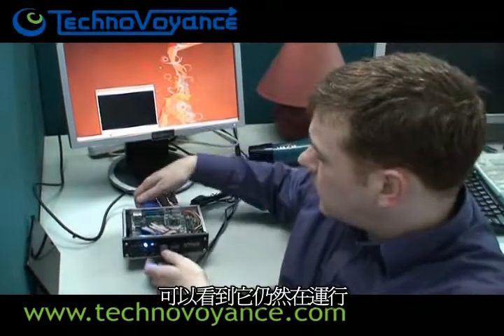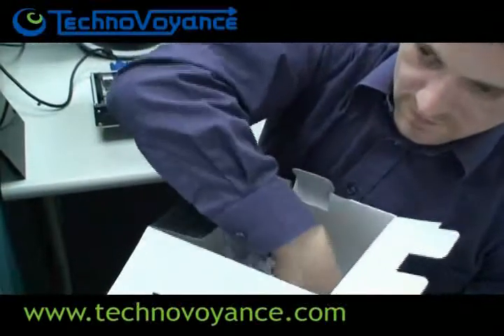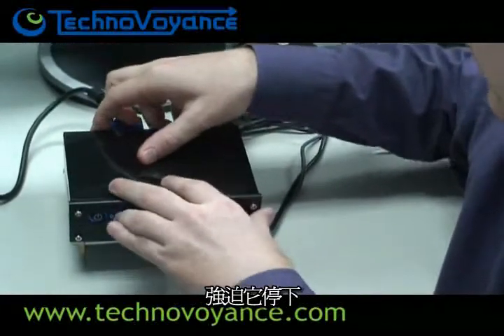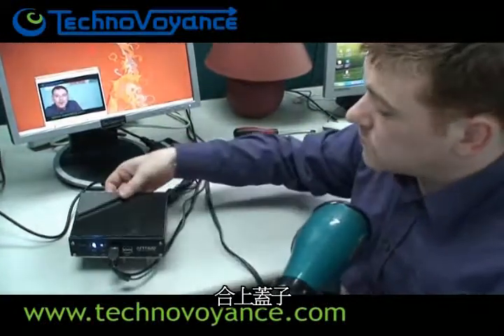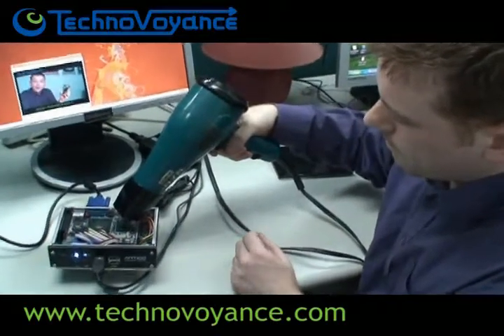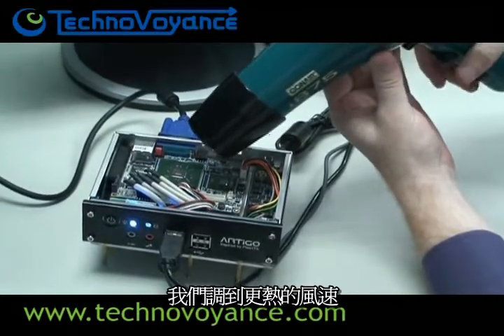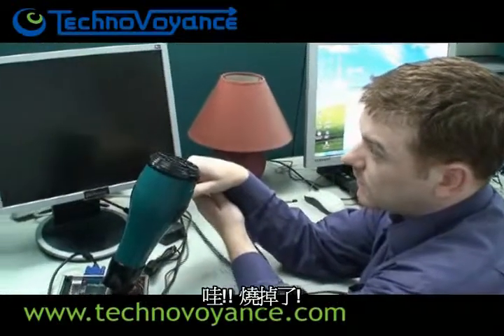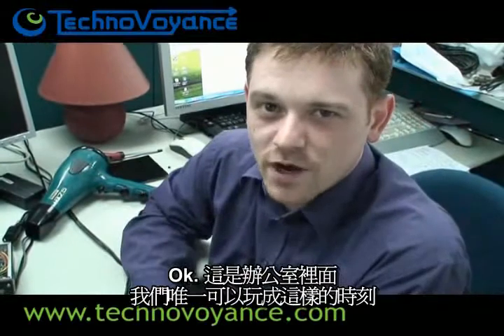Pico 裸奔大挑戰- 結果出爐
還記得2個禮拜前開始的Pico裸奔大挑戰嗎? Pico-ITX主機板果真穩如泰山的"裸奔"了超乎所有人想像的兩個禮拜。本集我們要和Stew一起挑戰Pico-ITX﹐看我們如何才能結束它、到達它的極限。幸運猜中答案的中獎兒也在此集中抽出。